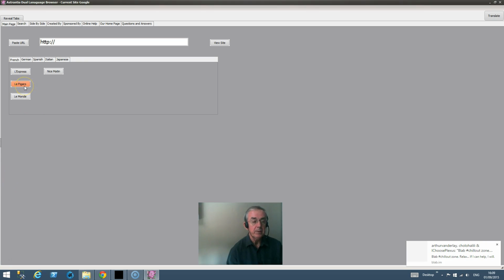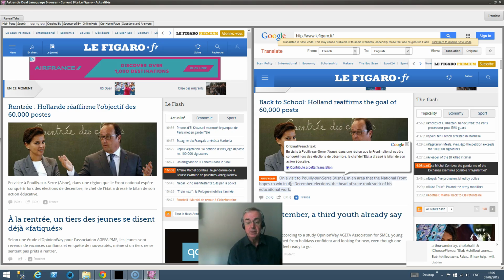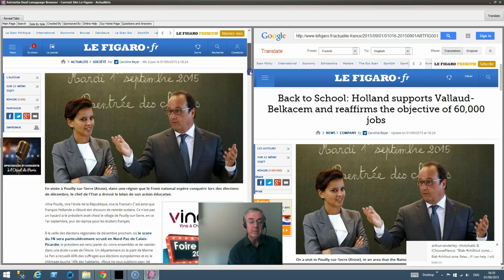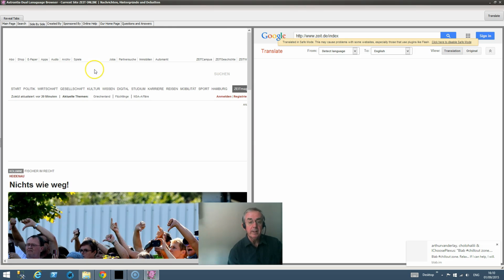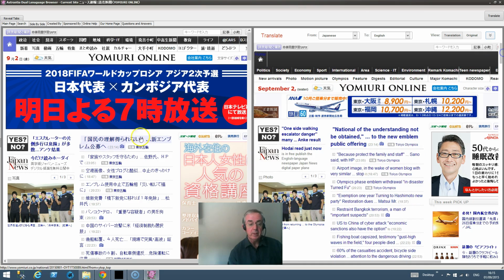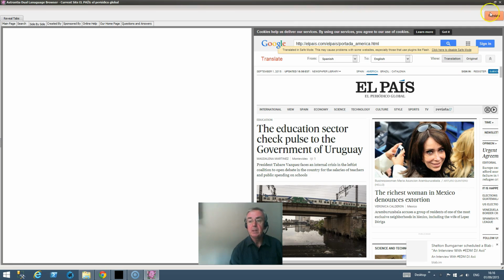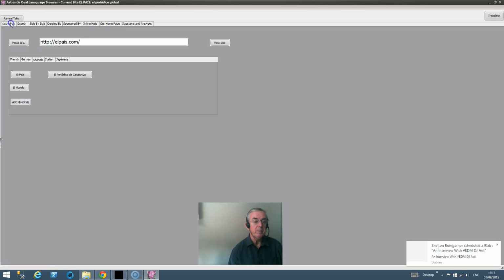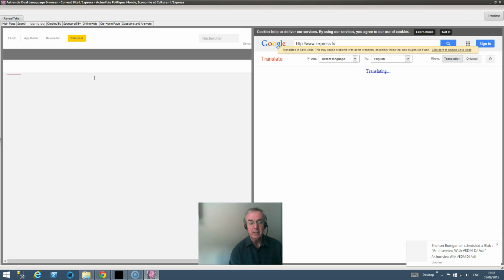Astrantia Tour 1